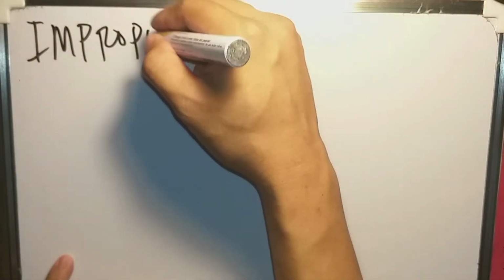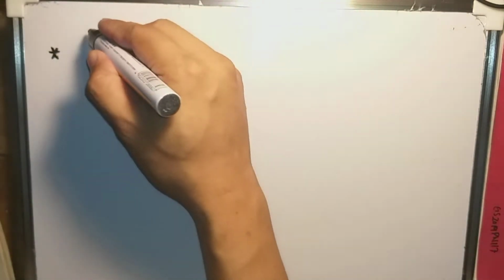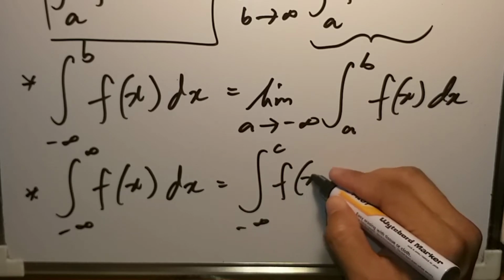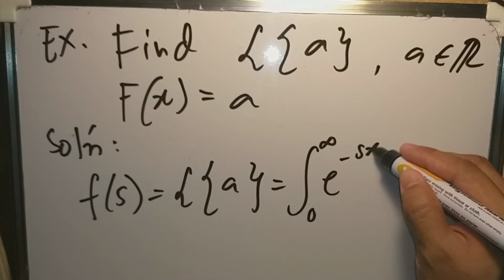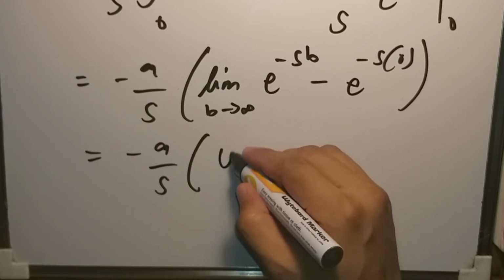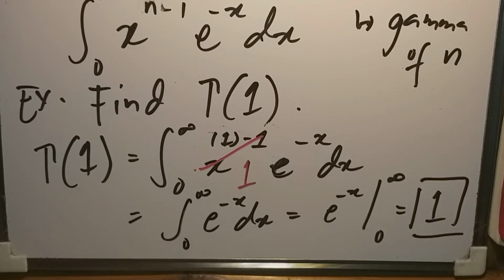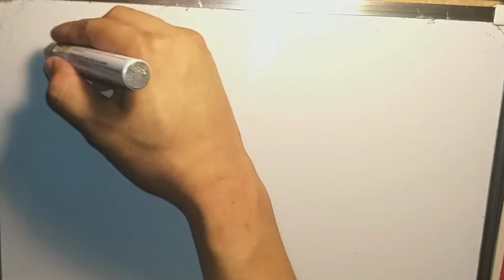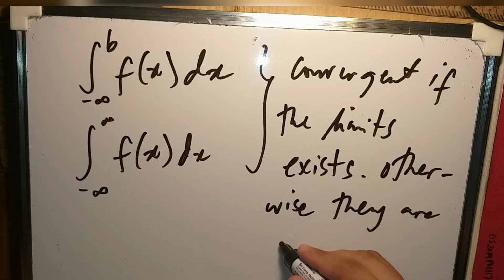Advanced Calculus Lecture 05